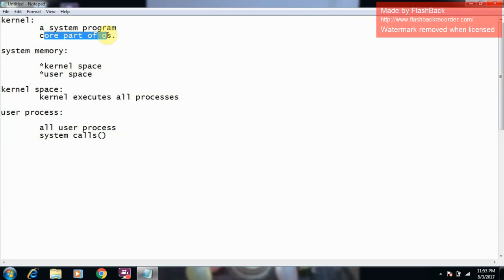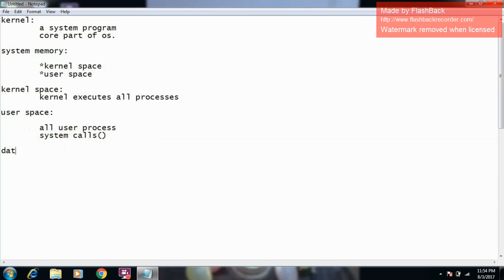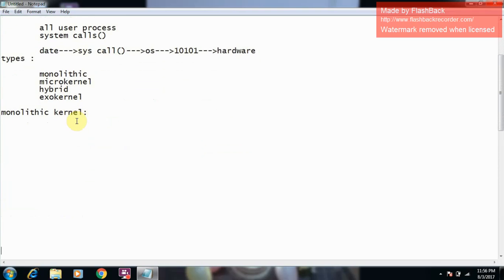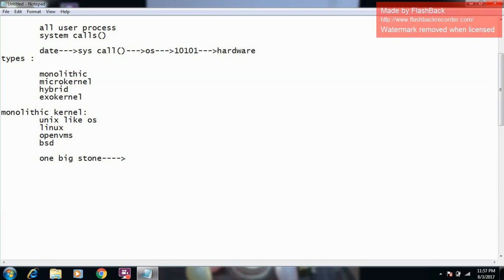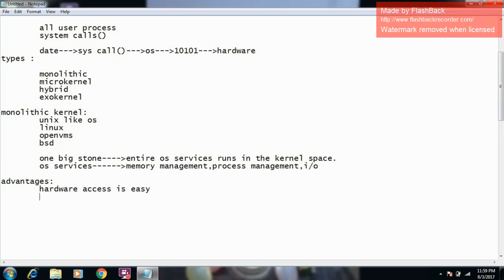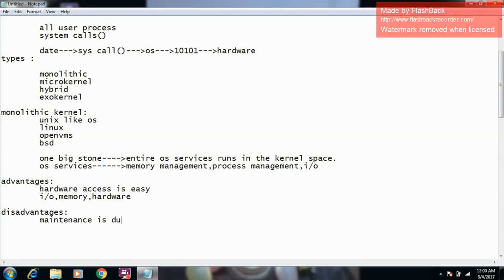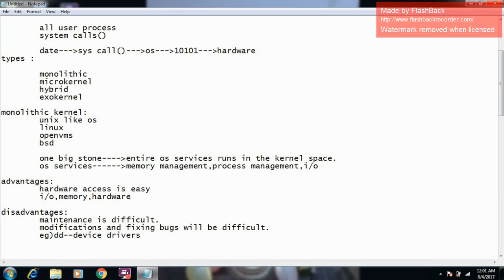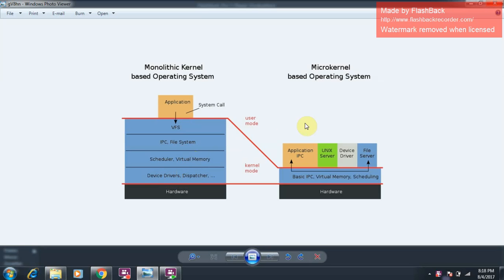digital assignment1 mpeg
17MCC1003